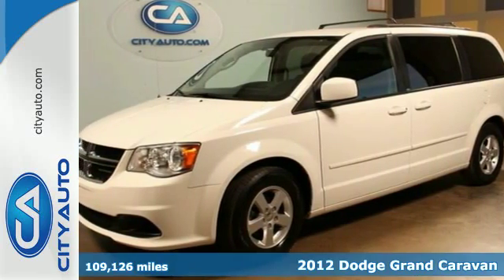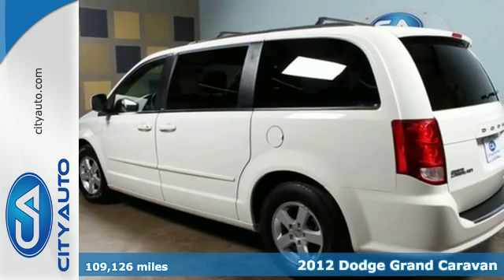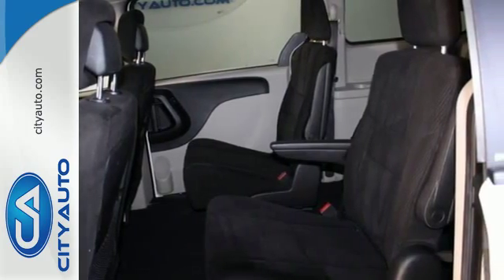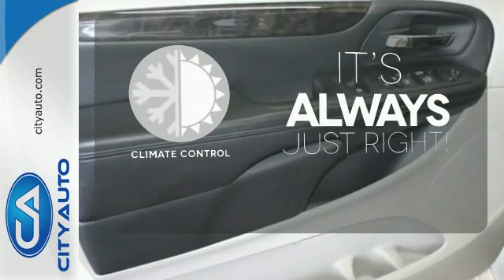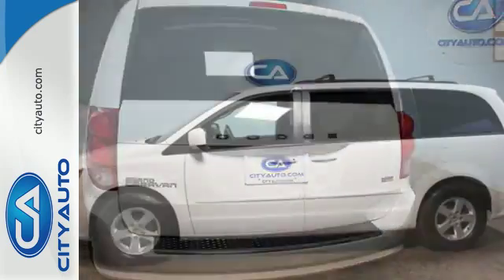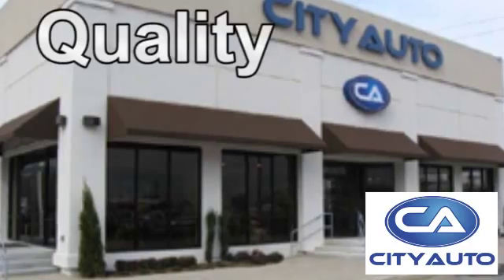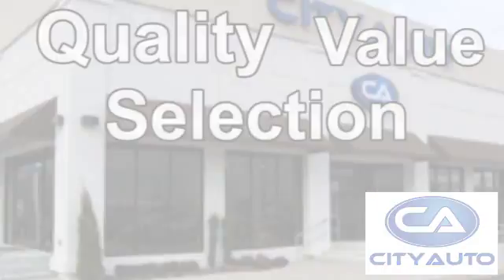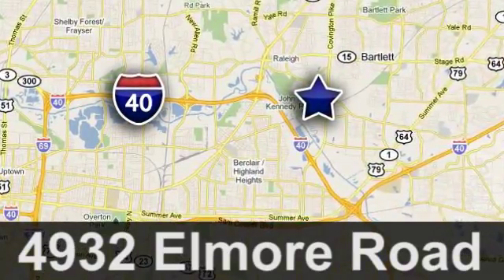2012 Dodge Grand Caravan Memphis, TN #327619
Year: 2012
Make: Dodge
Model: Grand Caravan
Trim: SXT
Engine: 6-Cyl
Transmission: Automatic
Color: White
Interior: Blacak
Mileage: 109126
Stock #: 327619
VIN: 2C4RDGCG7CR206312
This Grand Caravan is equipped with Stow N Go Package, Power Doors and Power Tailgates, and Heated Mirrors. Priced to sell. All the Amenities. Amazing Comfort. Clean, timeless styling. Looks and runs like new. Extended Service Available. Call Moe for a test drive.

Address:
4932 Elmore Rd